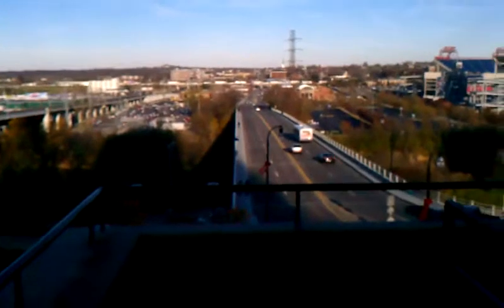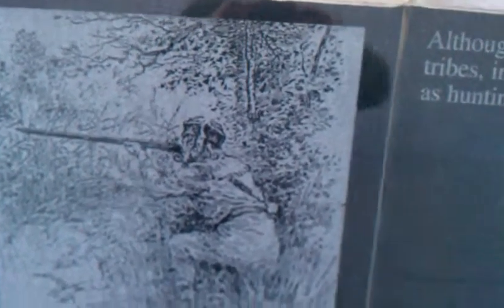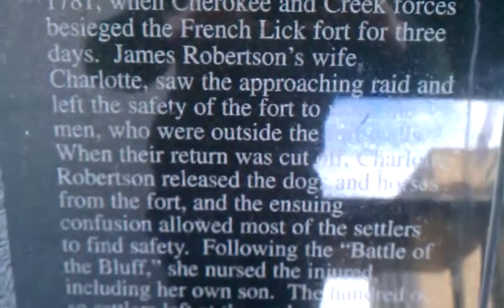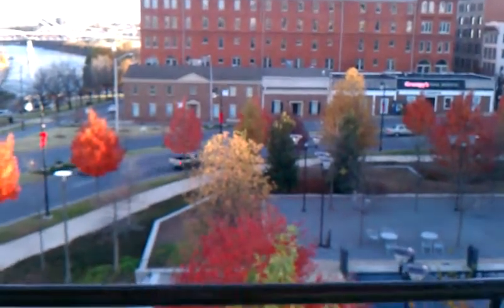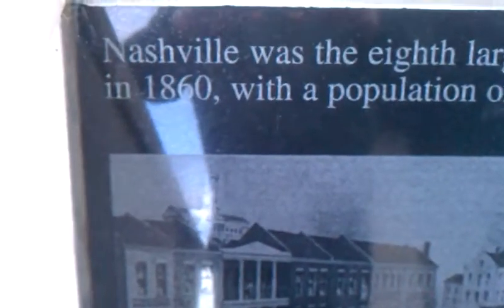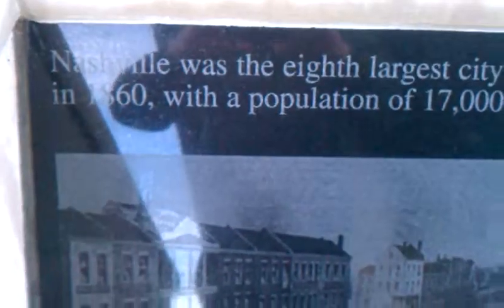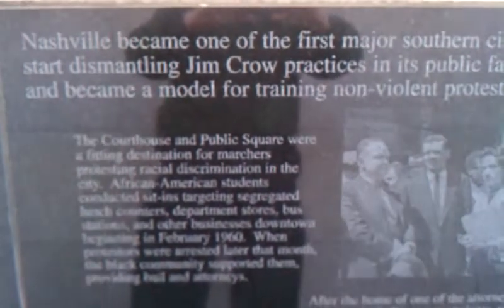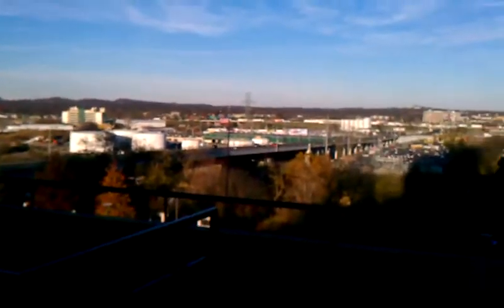Public Square Observation Tower Downtown Nashville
Sights and Sounds of Nashville Tennessee :

This Segment features the
Observation Tower at the
Public Square in Downtown Nashville,
with a few Notes about to this little
overlooked Place  in the heart of the Downtown Area .

...it was a little windy at times and had some impact
on video and audio .

( well i hope you enjoy this and look out for some more Sights and Sounds to come of Nashville Tennessee )

Update :
Now You can Post Your Ads for Free with Your You Tube Links & Pictures
at The New " Music City Post Free " Classifieds Site .
For,from and to Nashville,TN ( Music City USA )
just follow the link below,very easy and free,
simply what You want it to be !